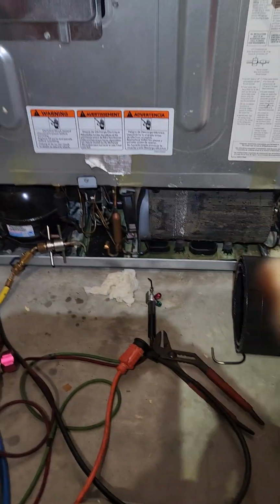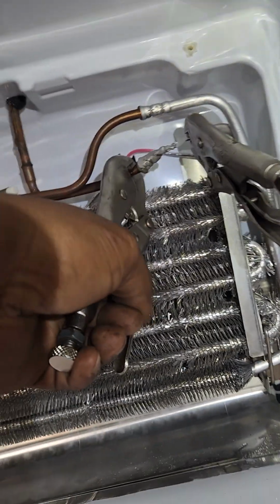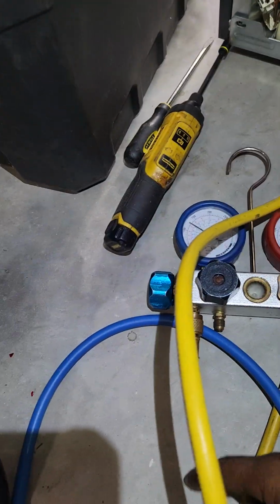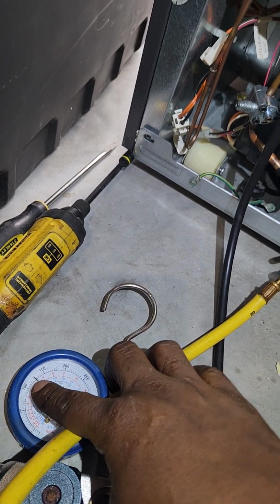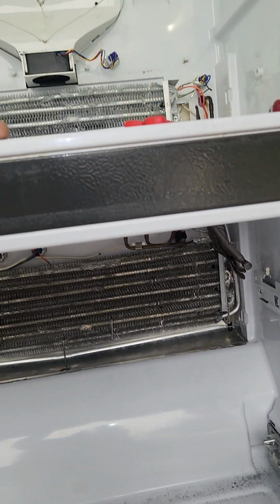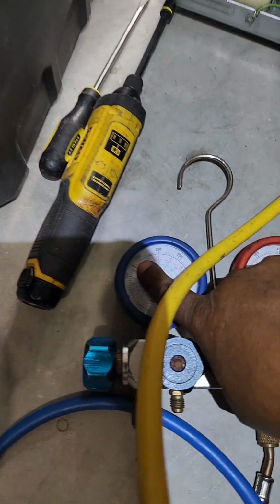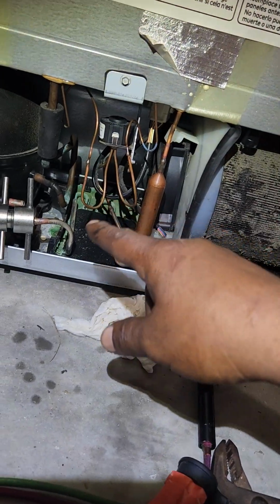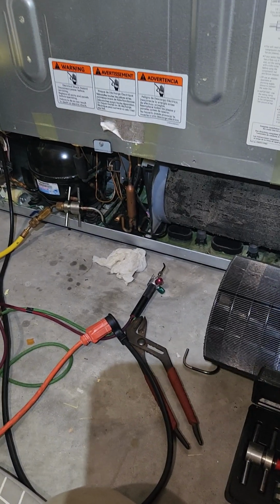Learning from Mistakes ParT 6 of 12: Refrigerator Seal System Repair Journey - Watch step by step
Welcome to this educational video where I provide a detailed walkthrough of repairing a refrigerator seal system. Throughout the process, I encountered challenges as I balanced filming and ensuring the repair was accurately captured. Despite the additional time taken due to these factors, the result is an invaluable lesson in troubleshooting and understanding the inner workings of this system, complete with professional trade secrets and tips – all freely shared. I ask for your understanding regarding any mistakes made during the video, as I aimed to deliver insightful content while also completing the repair. Let's focus on the abundant learning opportunities this video offers.

In today's video, we will explore essential tips and services available for **Appliance Repair in Port St. Lucie**, **Refrigerator Repair in Stuart**, and **Dryer Repair in Fort Pierce**. If you’re facing issues like your refrigerator not cooling or in need of immediate attention, we offer **Same-Day Appliance Repair in Port St. Lucie** and **Emergency Appliance Repair in Stuart** to get your appliances back in working order quickly.

Whether you require **affordable appliance repair in Fort Pierce** or local support for your appliance needs in the **Treasure Coast**, our dedicated team is here to help! We specialize in various services, including **refrigerator maintenance services in Fort Pierce**, **ice maker repair in Port St. Lucie**, and **top-rated refrigerator repair in Stuart**.

For those struggling with dryer issues, we also provide **dryer repair services in Stuart**, ensuring that your **gas dryer repair in Stuart** is handled efficiently. If your dryer won’t start or needs **dryer vent cleaning in Port St. Lucie**, our professionals are ready to assist you. Plus, we feature **washer and dryer repair** to cover all your laundry appliance needs.

Experience the best with **trusted appliance repair technicians in Stuart**, and enjoy our **customer satisfaction guaranteed** promise in every service we provide. If you’re looking for **affordable refrigerator repair services near me in Stuart** or would like to learn **how to fix a refrigerator that won't cool in Port St. Lucie**, be sure to check out our video.